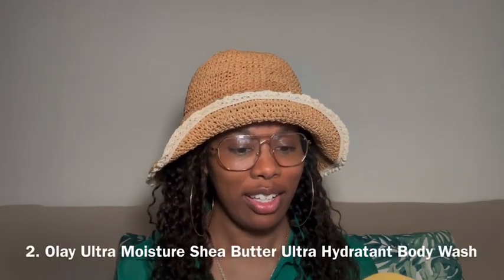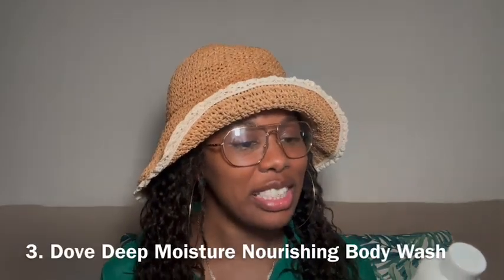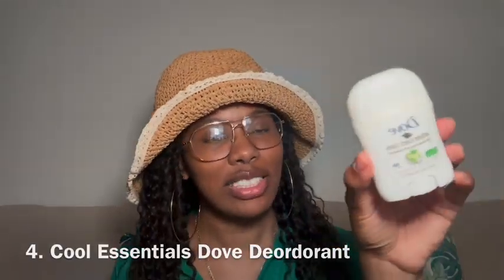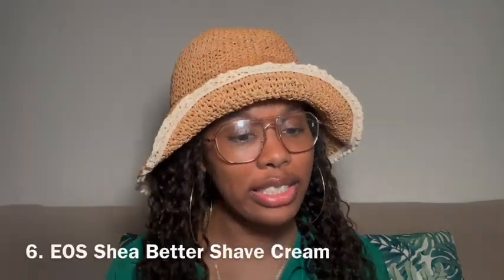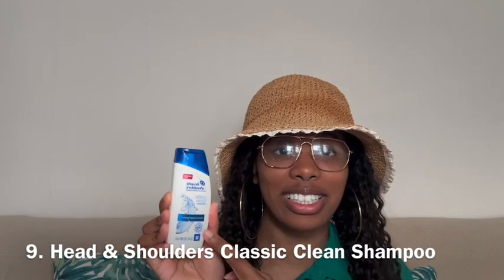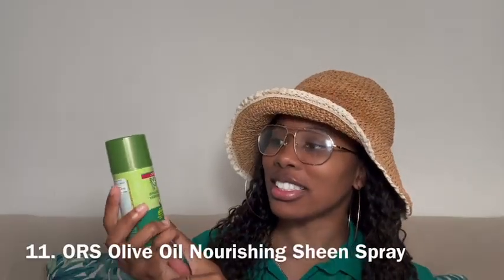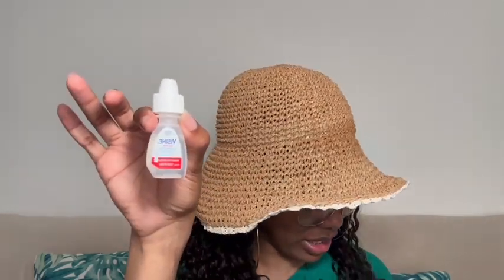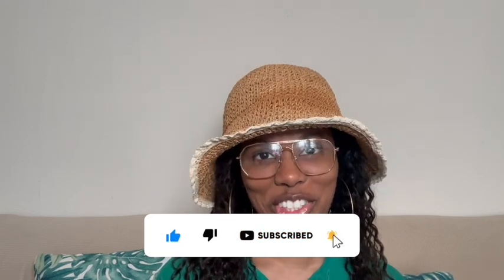THE ONLY PRODUCTS YOU NEED FOR YOUR NEXT VACAY🌴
1. Crest Scope Mouthwash
2. Olay Ultra Hydrating Body Wash
3. Dove Nourishing Body Wash
4. Dove Deodorant
5. Venus Razors
6. EOS Shea Better Shave Cream
7. REACH Travel Kit
8. Cetaphil Gentle Skin Cleanser
9. Head & Shoulders Classic Clean Shampoo
10. Up & Up Travel Containers
11. ORS Olive Oil Nourishing Sheen Spray
12. Neutrogena Makeup Wipes
13. Tide to Go Pen
14. Halls / Advil
15. Hand Sanitizer:
16. Visine Eye Drops
17. Jergens Ultra Healing Lotion (3 pack)
18. Toiletry organizer

enjoy the journey, peace!✌🏽

Best travel essentials, travel hacks, best travel items, travel vlog, target, dollar tree, Amazon